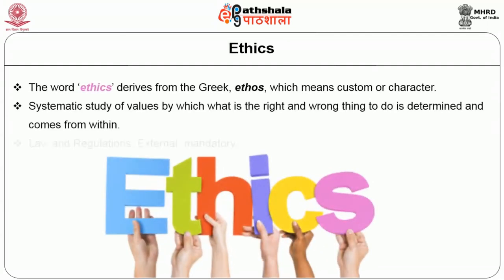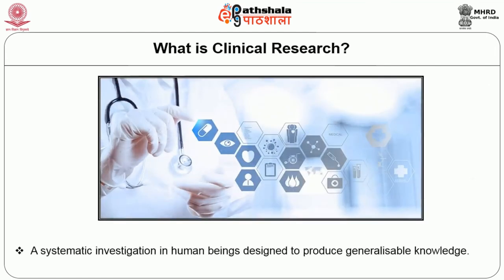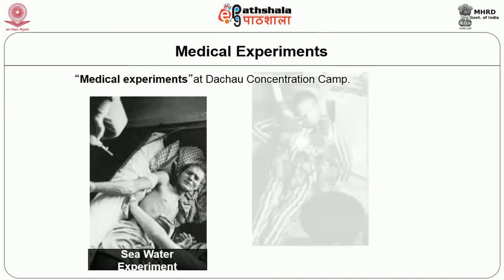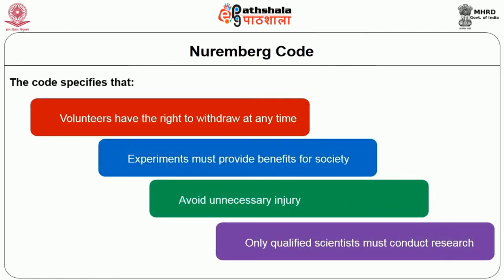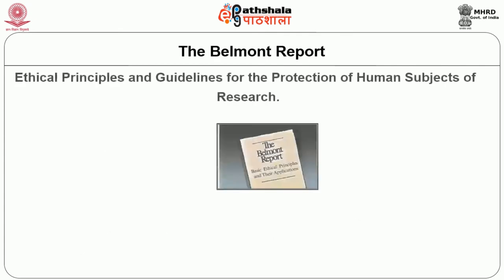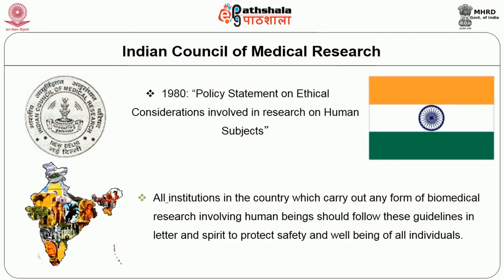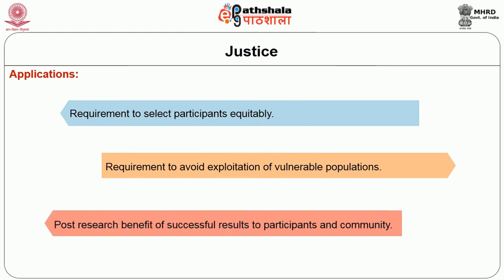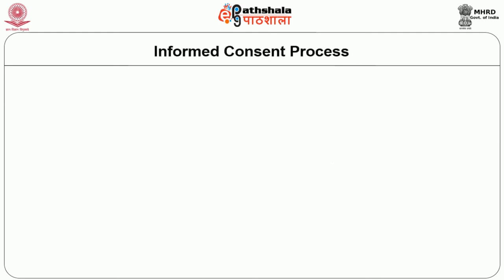Ethics in Clinical Research Part I